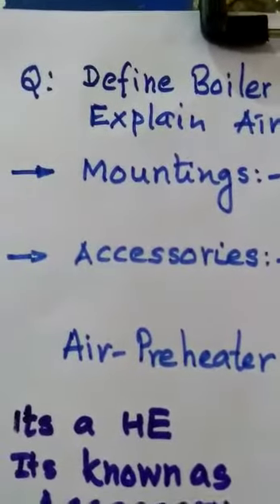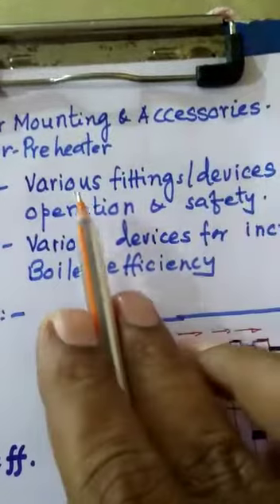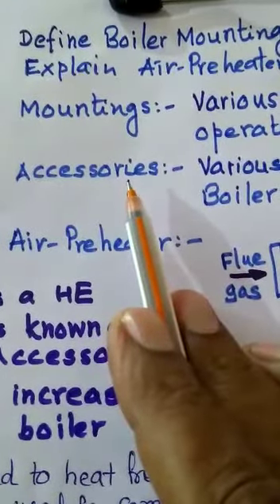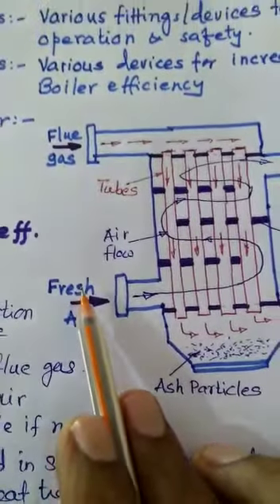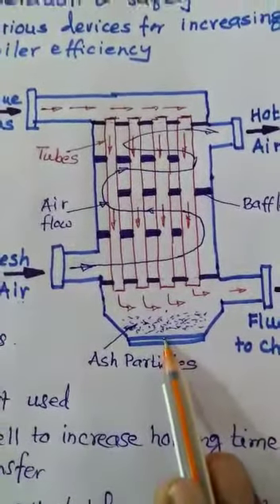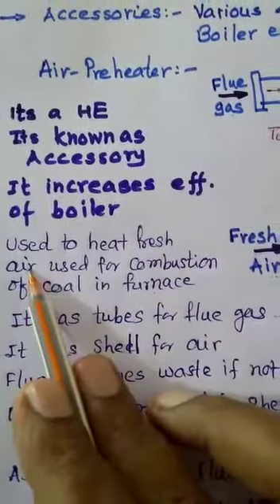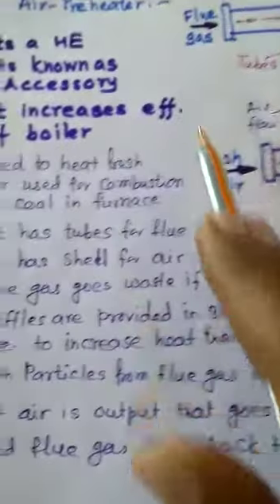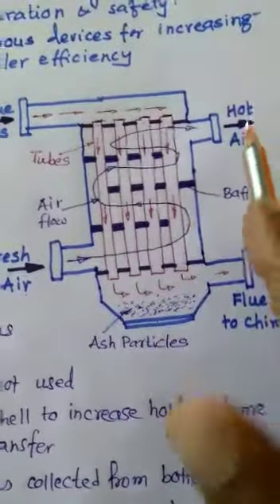Working of Air preheater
BOILER ACCESSORIES